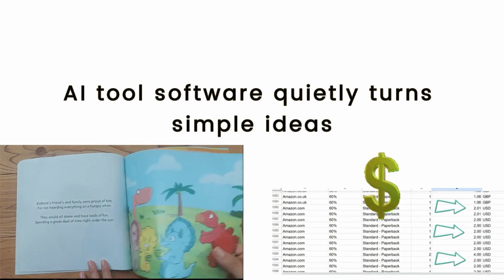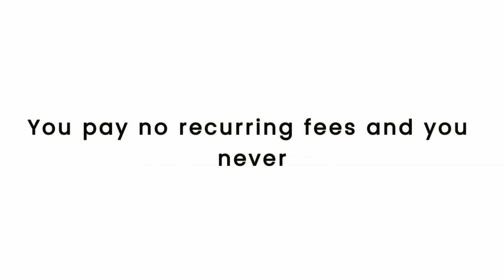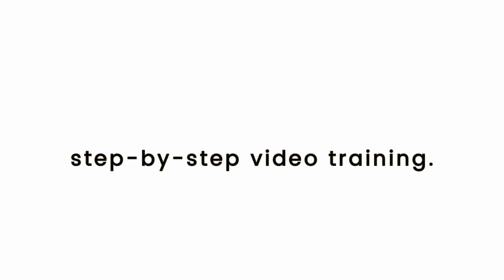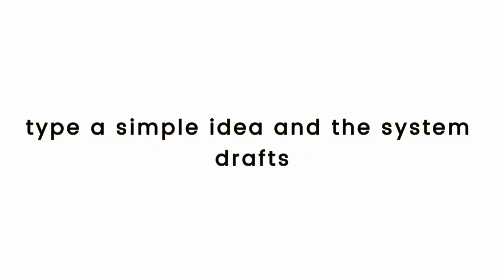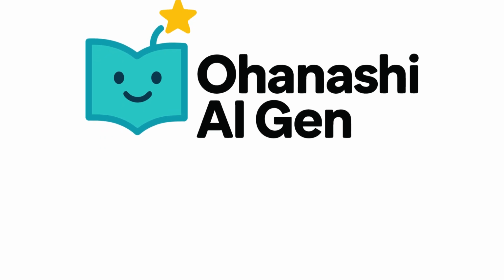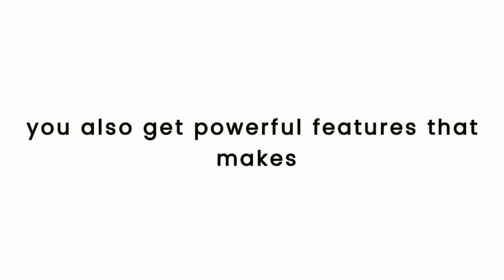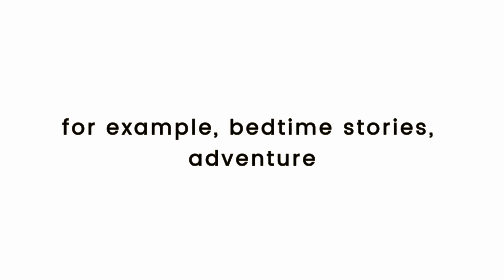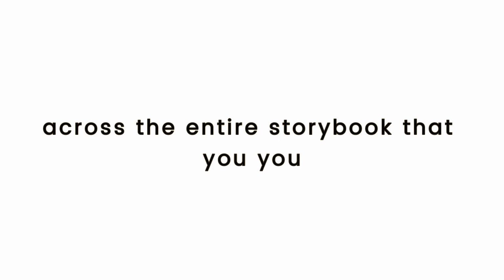Ohanashi AI Gen Review (2025) | Create & Sell AI Storybooks for Passive Income!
Want to turn your ideas into real income without writing or drawing? In this video, I show you how Ohanashi AI Gen works — the cloud-software that transforms a simple idea into a 20-30 page illustrated storybook ready to publish on platforms like Amazon KDP, Etsy, and more.
You’ll learn:

How you can generate professional storybooks (text + illustrations) with no design skills.
Royalty Prints
+1

How the tool ensures consistent characters & covers with built-in features like Smart Illustration Anchors and Book Cover Studio.
MEI-REVIEW
+1

Why this system claims to get built-in buyer traffic, and how you can start earning passive royalties.
Royalty Prints
+1

My honest verdict: Who it’s good for, what to watch out for, and whether it’s really worth it.

how to create storybooks using AI, Ohanashi AI Gen tutorial for beginners, make money online with AI storybooks, AI book publishing software 2025, best AI tool for children’s books, passive income with storybooks on Amazon KDP, AI storytelling and illustration generator, how to sell digital storybooks on Etsy, self-publishing with Ohanashi AI Gen, automate book creation with AI, earn royalties with AI-generated storybooks, Ohanashi AI Gen honest review, how to use AI for creative writing and art, no-design storybook creation tool, top AI publishing tools for beginners, ohanashi AI Gen, AI storybook software, passive royalties 2025, create storybooks with AI, Amazon KDP children’s books, publish storybooks fast, AI book creation tool, no design skills storybook, self‐publishing with AI, make money online with storybooks